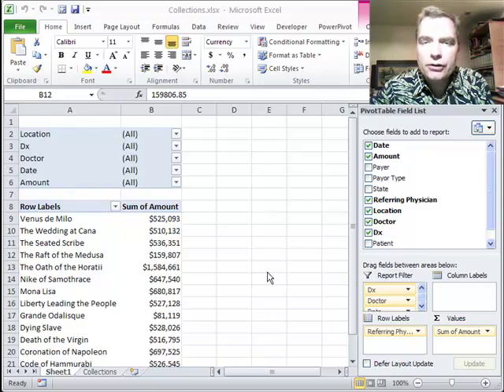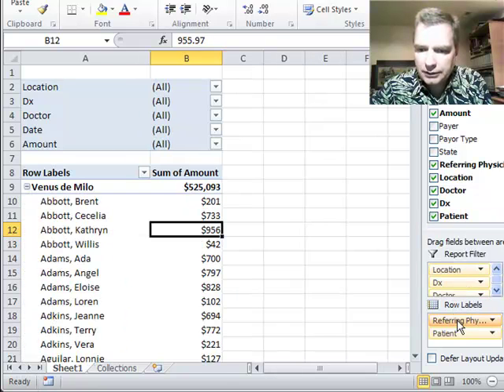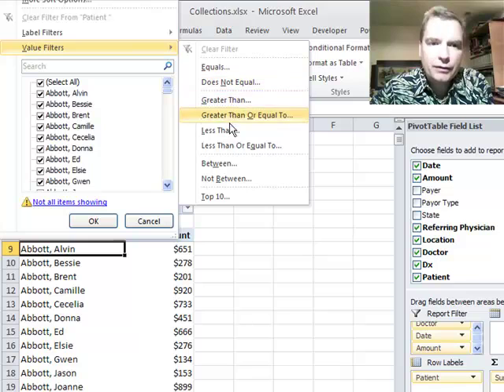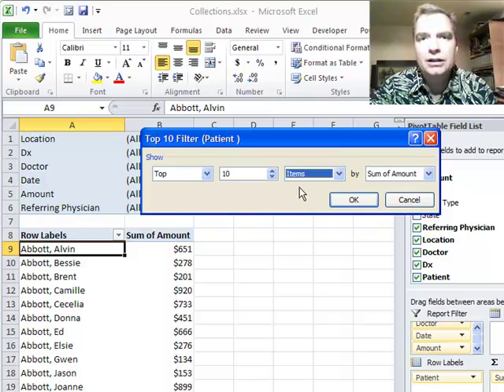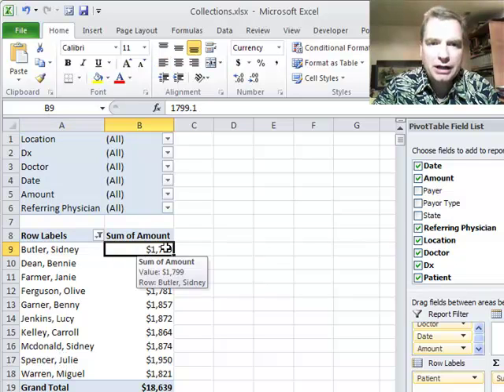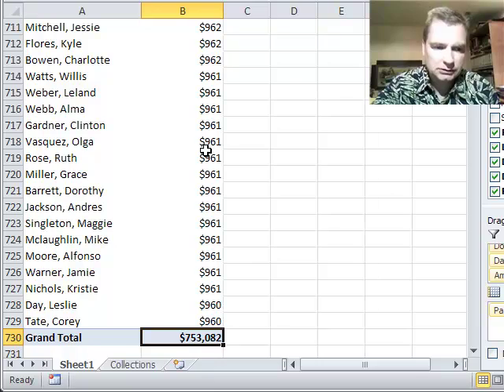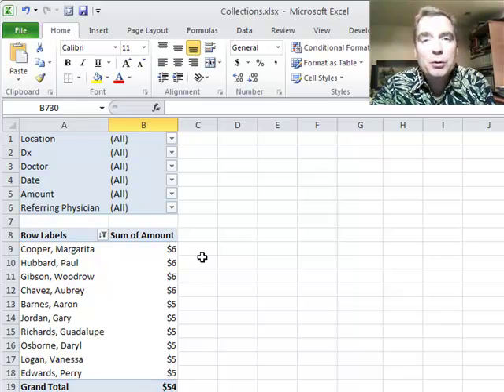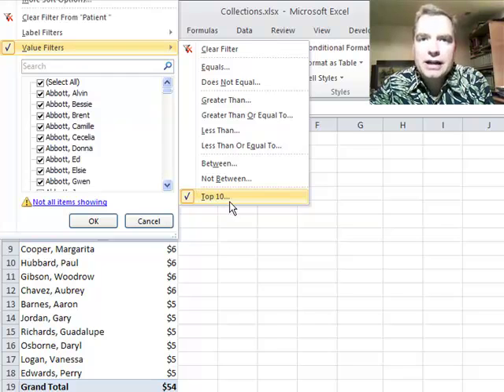Excel Video 288 Top 10 Filters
It's not Letterman, but Excel Video 288 has way to get Top 10 Lists in Pivot Tables.  Just because it's called Top 10 doesn't mean you're limited to top or 10.  You can easily select the bottom 5 instead of the top 10.  You can also choose whether you want items, percent, or sum.  If you choose Top 10 items, Excel gives you the 10 labels with the highest values.  If you choose Top 10 percent, Excel gives you the top labels that make up 10 percent of the total.  If you choose Top 2000 sum, Excel will give you as many labels as it takes to get at least 2,000.  In other words, how many of my biggest patients did it take to collect $2,000?

Top 10 is a very handy filter for analyzing your practice.  We've talked about manual filters, label filters, value filters, and now Top 10 filters.  There's a new feature in Excel 2010 called Slicers that make manual filters much easier to use.  Slicers are the next filter topic, and we'll start that next time.